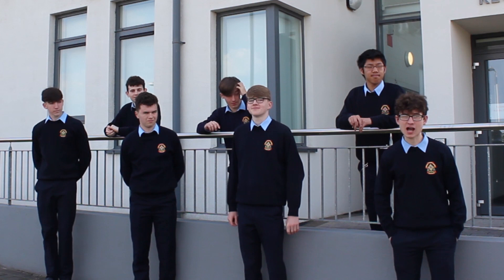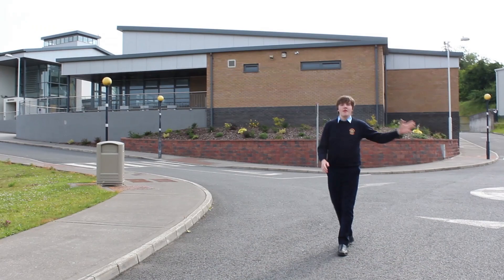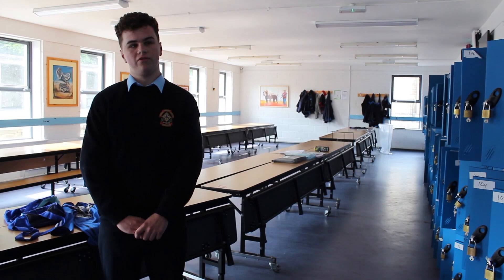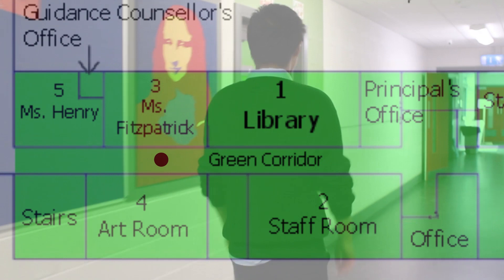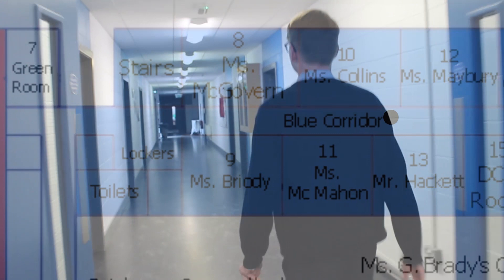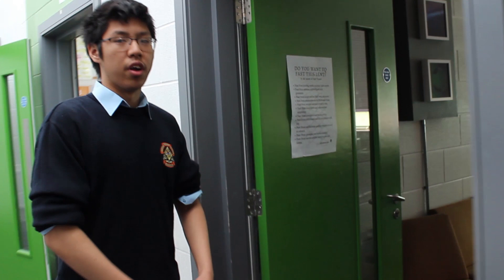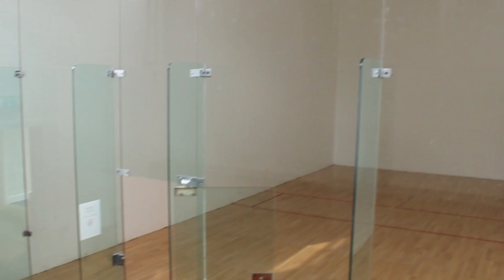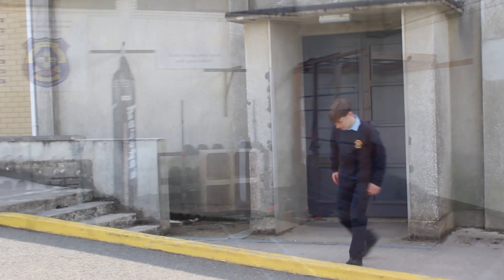Video Tour for Incoming First Years 2020 - St Patrick's College Cavan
This is a video tour of St Patrick's College, Cavan, put together by the student mentors in 6th year. It has been made to help incoming first years get a good sense of the layout of the school.

Thanks are due to all the mentors and teachers who gave up their time to help make this video and also to Manus Graham who recorded audio for the video.